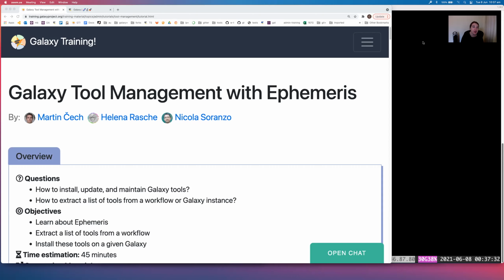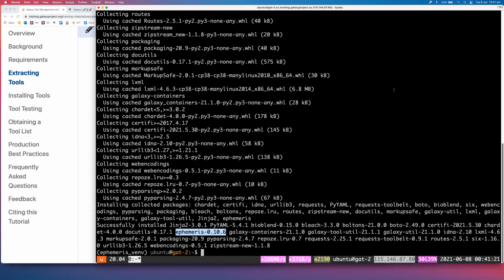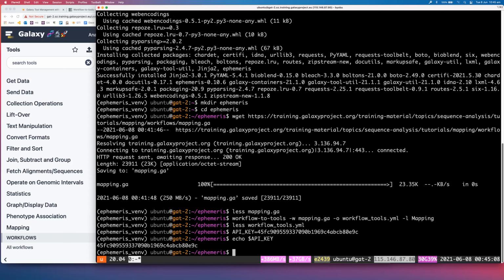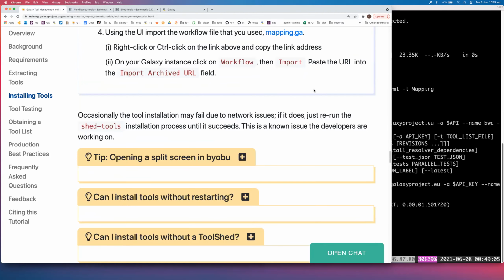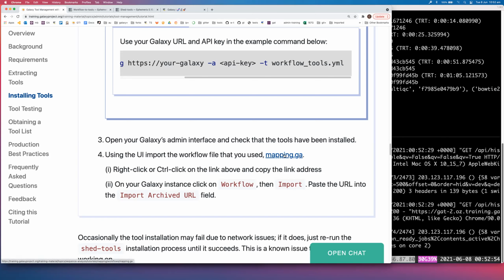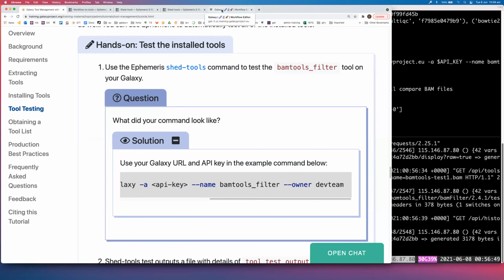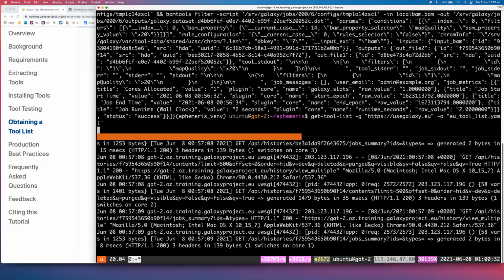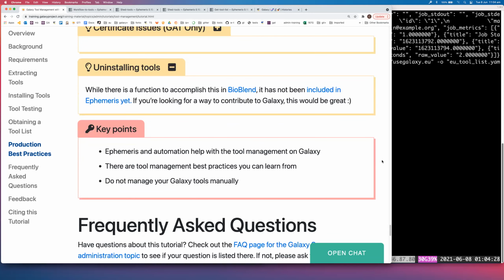GAT-GCC 2021 - Ephemeris for Tool Management (Tutorial)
Speaker: Catherine Bromhead